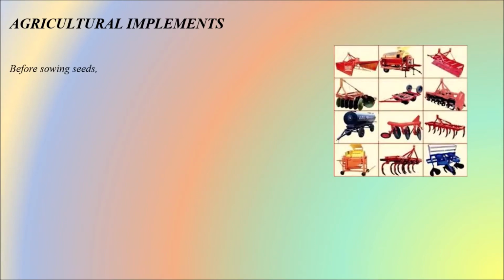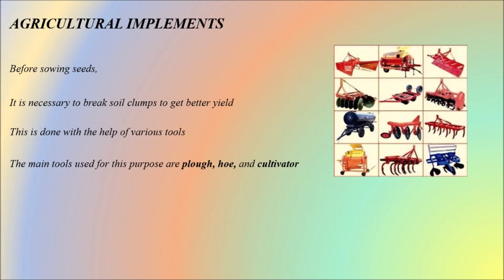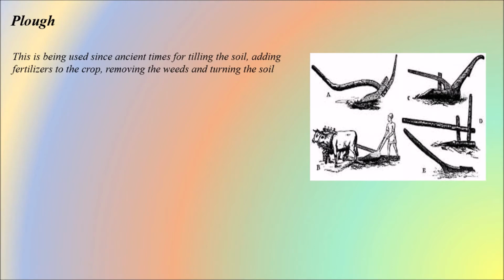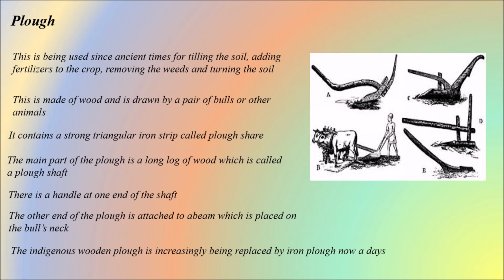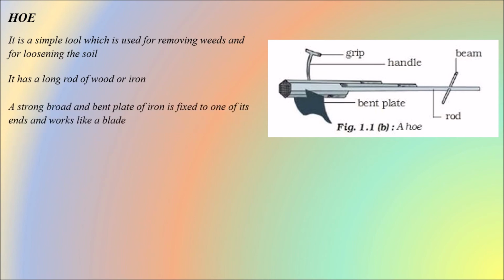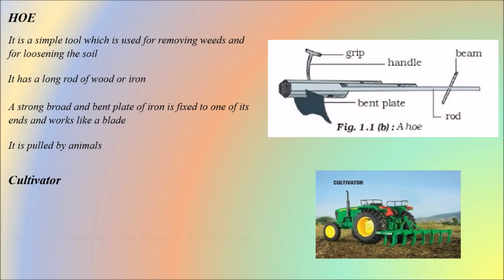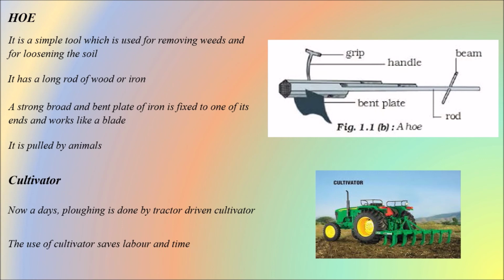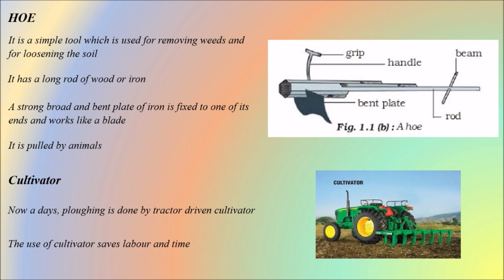CROP PRODUCTION AND MANAGEMENT CLASS 8 - AGRICULTURAL IMPLEMENTS I VC ACADEMY I VC SIR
CROP PRODUCTION AND MANAGEMENT , IN THIS VIDEO EXPLAINED ABOUT CROP -AGRICULTURAL IMPLEMENTS